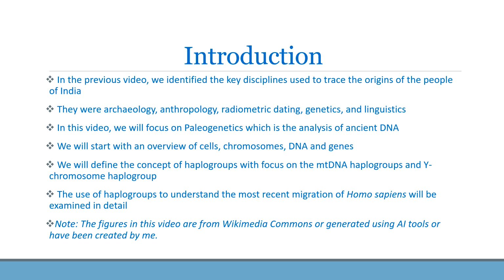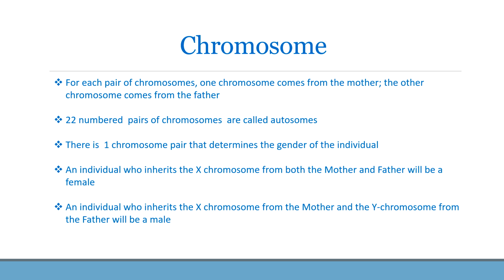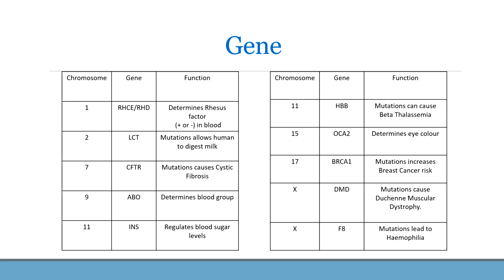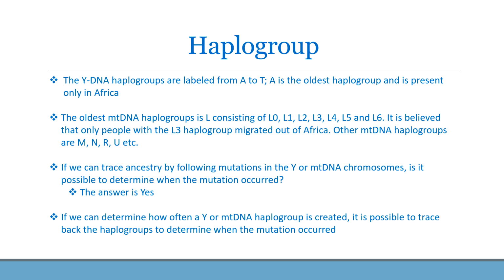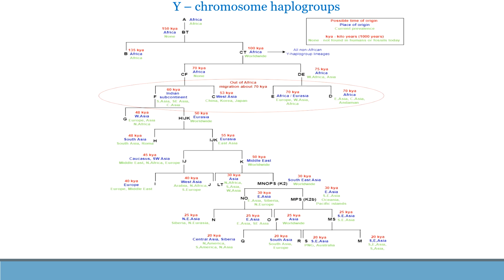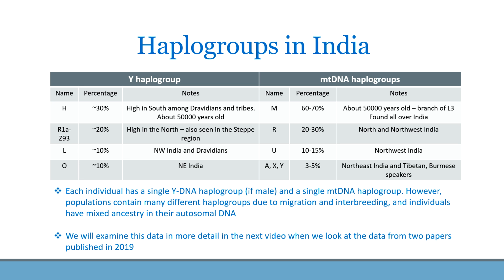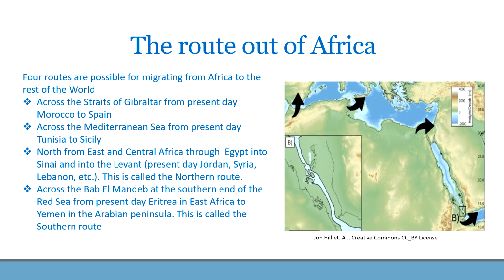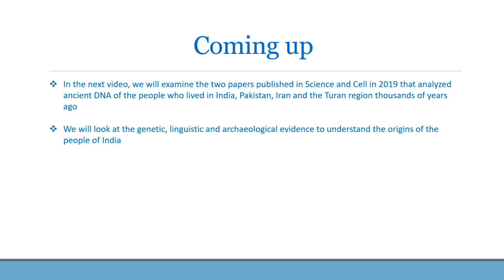The Origins of the People of India - Part 2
This video will explain the use of Paleogenetics, which is the study of ancient DNA, to understand the migration and population of the World by Homo Sapiens about 60000 years ago.

The contents of this video are based on a website that I created on this topic.
This presentation is provided for educational and informational purposes only. The data is gathered from various external sources; their inclusion does not constitute an endorsement of the original authors, their viewpoints, or their methodologies.
The contents should NOT be construed as a criticism, negative evaluation, or disparagement of any individual, their opinions, their beliefs, any organization, any Government or its departments.
Every effort has been made to ensure the accuracy of the data presented. Any inadvertent errors or omissions are unintentional and will be corrected upon receipt of verified data.
The audio has been generated using Google TTS. Some name and scientific terms might be mispronounced. Your understanding is appreciated.